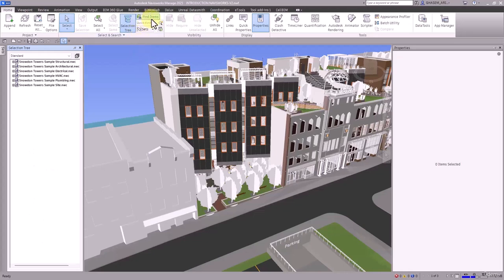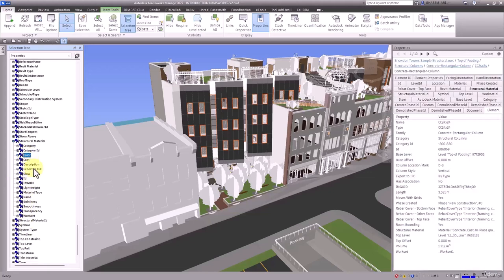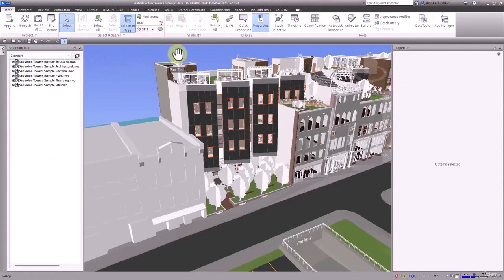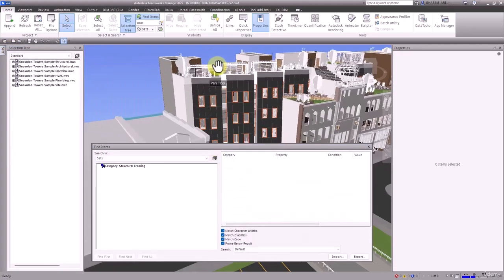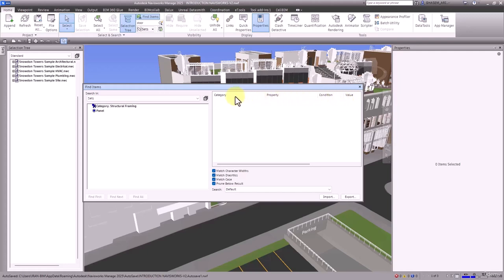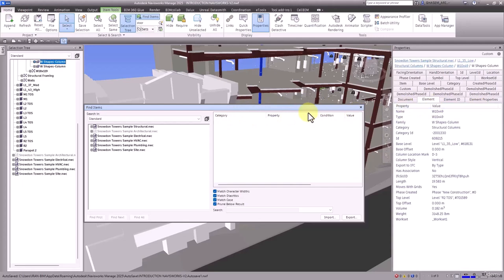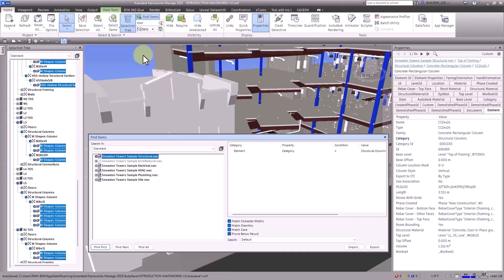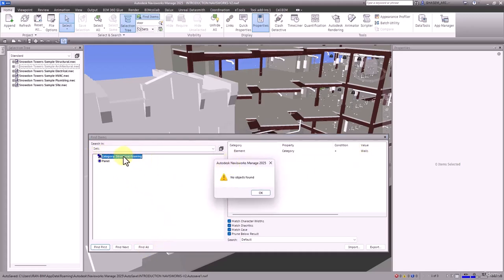1 Find Items Window in Navisworks Introduction